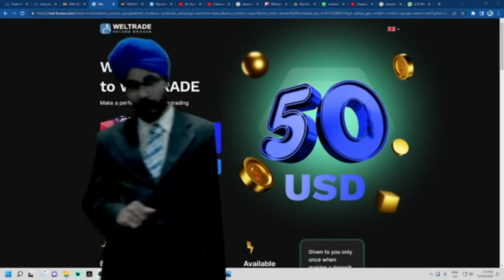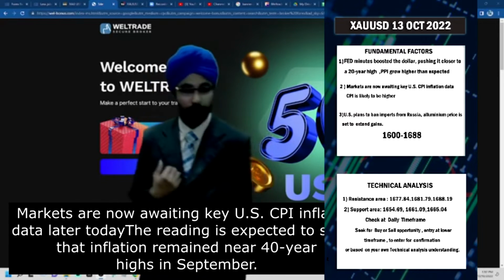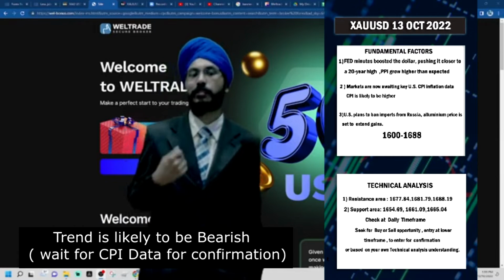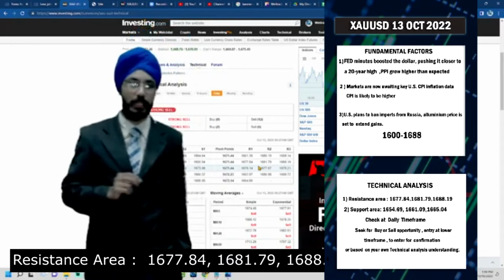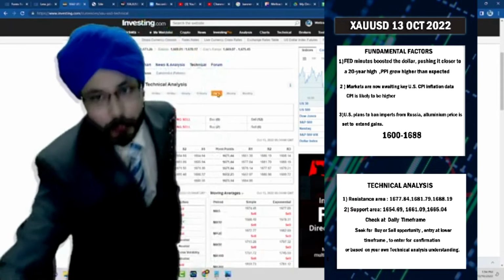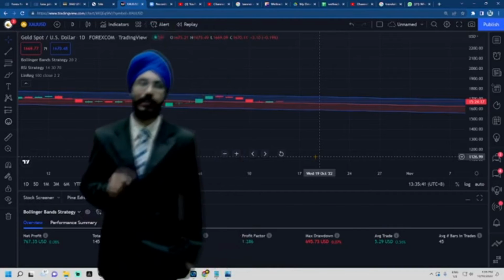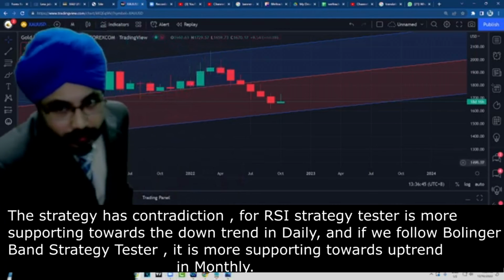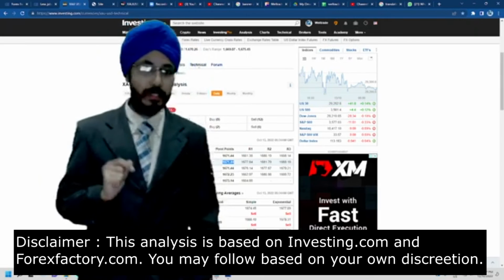Forecast for XAUUSD 13 OCT 2022 for Fundamental Analysis and Technical Analysis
Fundamental Factors

1)The FED minutes boosted the dollar, pushing it closer to a 20-year high. Data also showed that U.S.
  producer price inflation grew more than expected, giving the Fed more impetus to tighten policy.

2) Bullion prices sank this week amid more hawkish signals from the Federal Reserve, as well as growing safe haven demand for the dollar.
 Markets are now awaiting key U.S. CPI inflation data later today for more cues on the path of U.S. monetary policy.
  The reading is expected to show that inflation remained near 40-year highs in September.

3)  Aluminium prices were set to extend gains on Thursday following a report that
   the U.S. plans to ban imports from Russia, while gold steadied ahead of key U.S. inflation data due later in the day.

Trend is likely to be Bearish ( wait for CPI Data for confirmation)

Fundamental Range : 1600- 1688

Technical Analysis

Check the timing of trade it might be different for resistance and support at that time.

Support Area :  1665.04,1661.09,  1654.69

The technical indicator  display strong sell in Daily and strong sell in weekly and monthly timeframe, where we can entry sell for higher timeframe by following the resistance  area given and vice versa

Linear regression shows a downward trend at the daily timeframe .Can check linear regression trend  in weekly and monthly for more confirmation.For weekly, it issideway or downtrend slightly  and for monthly,it is showing uptrend.

The strategy has contradiction , for RSI strategy tester is more supporting towards the down trend in Daily, and if we follow Bolinger Band Strategy Tester , it is more supporting towards uptrend  in Monthly.

Find Sell at the daily chart by using the resistance points and take profit will be at the pivot point, 1671.44 , stop loss at support  1665.04